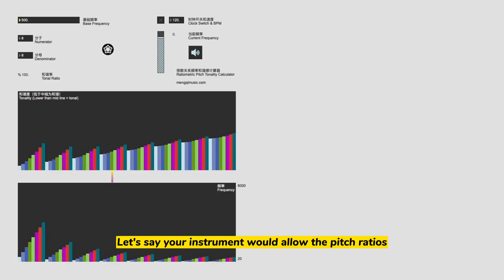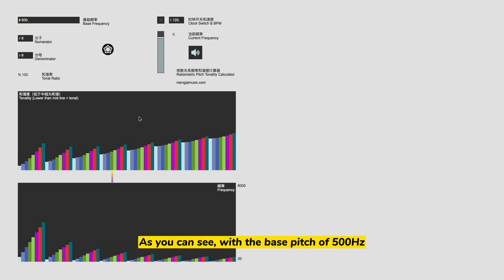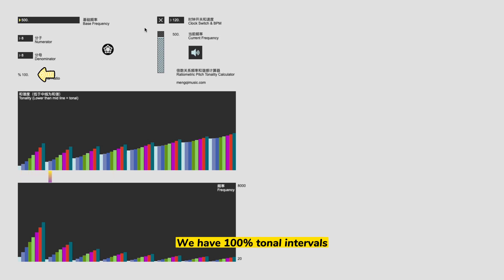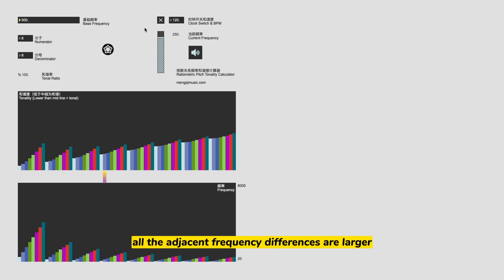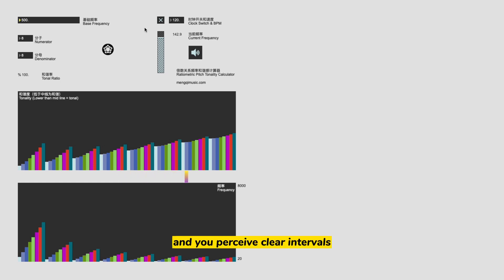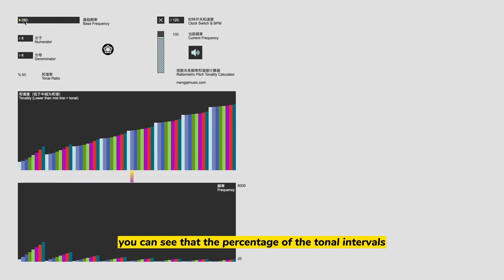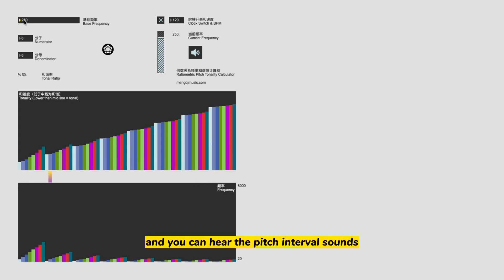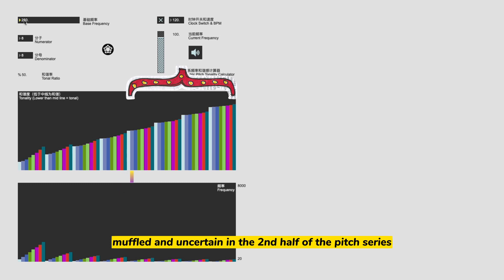What a Synthesizer Designer Learned from a Neuroscientist?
I made a calculator based on the concept of Critical Bandwidth. It returns the percentage of tonal pitch intervals given base pitch and ranges of numerator and denominator. It's to aid the decision-making for the ranges of controls on a musical instrument. As musicality lies in a range, experimentation lies on its edges, and controllability is better when the range is smaller. We do want a healthy balance of all three elements.